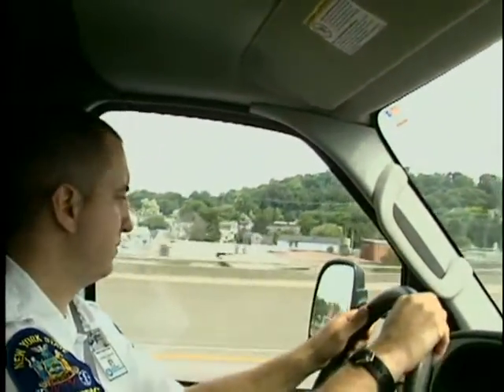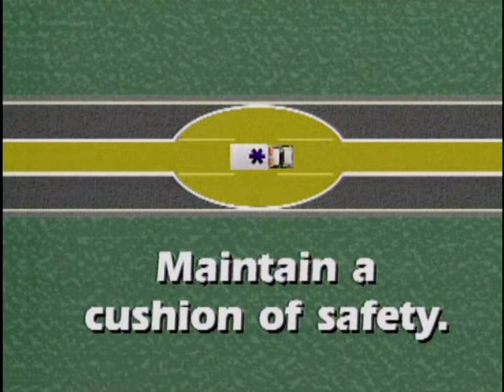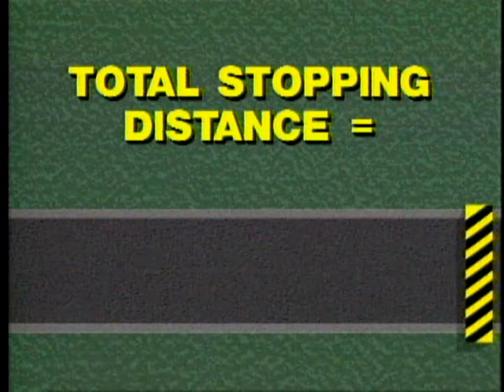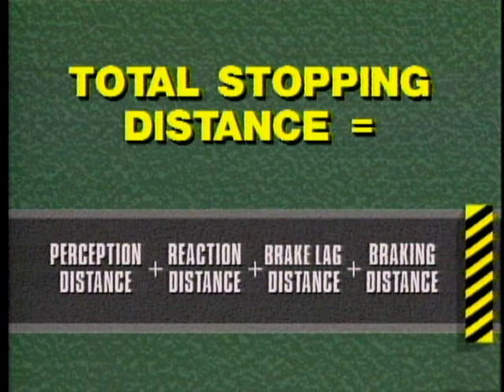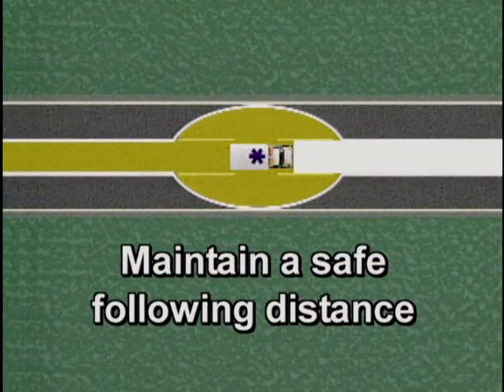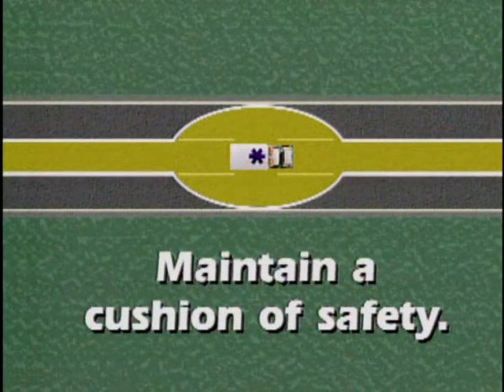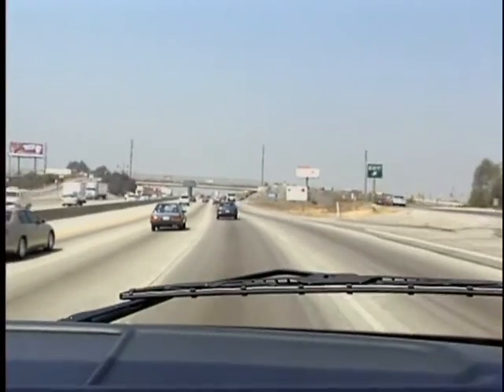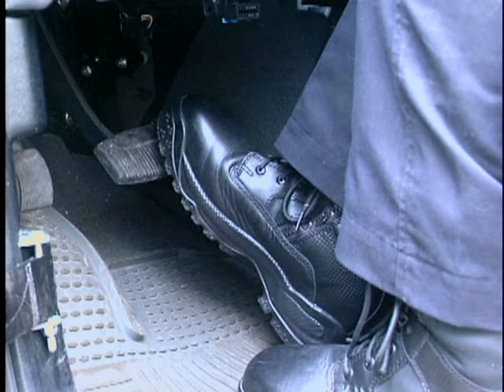Cushion of safety